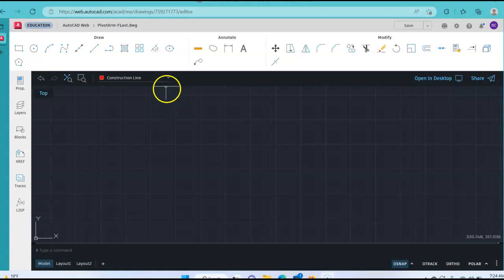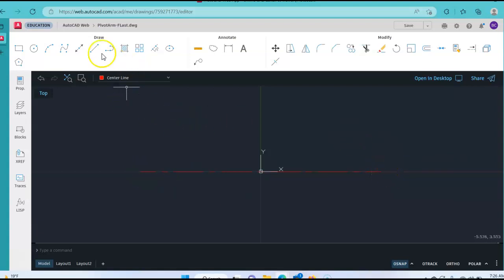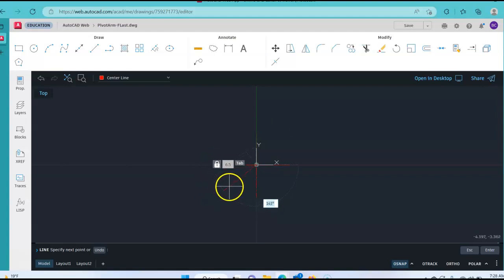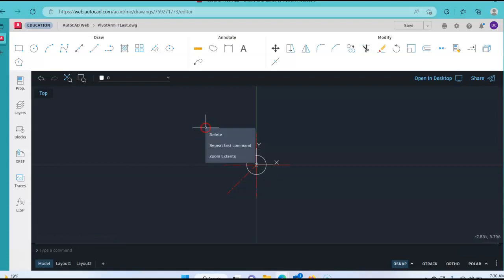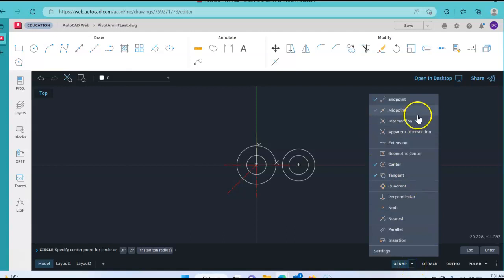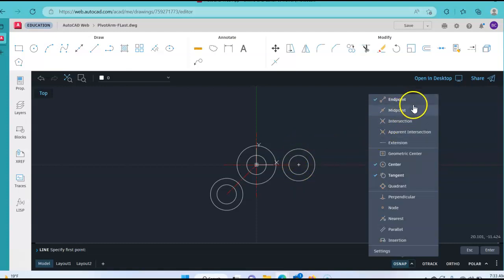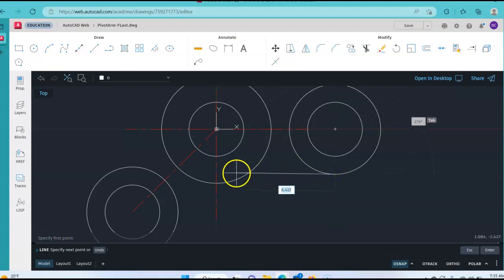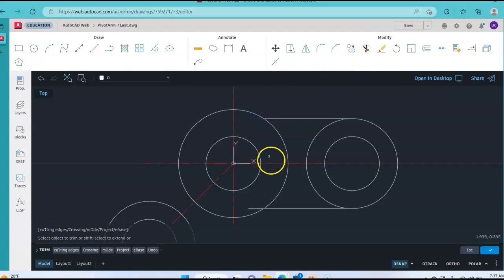Ch.2Ex.8-PivotArm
Watch this tutorial on how to draw the pivot arm exercise from Chapter 2 Exercise 8 of the textbook. Start and stop the video to make sure you understand the keying sequence needed by the commands used in AutoCad.